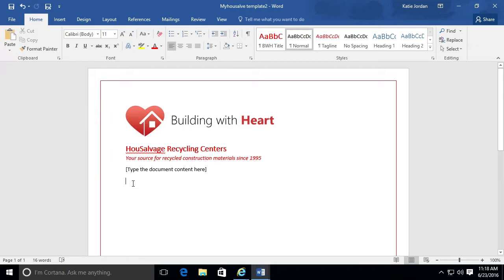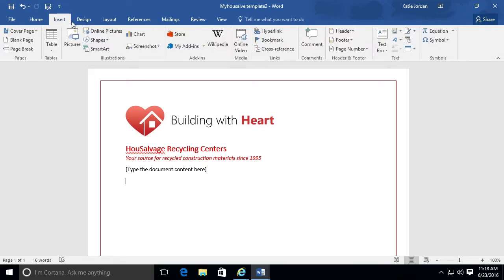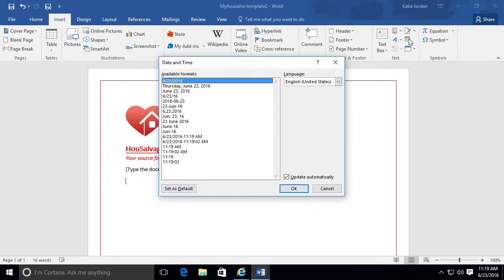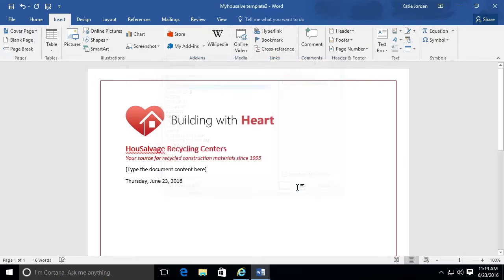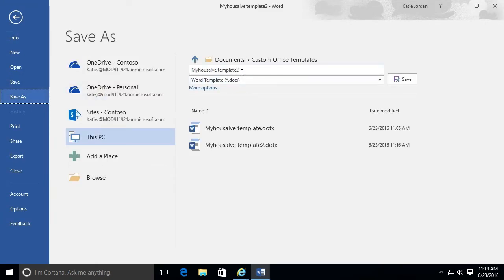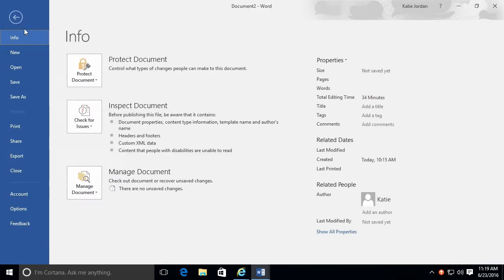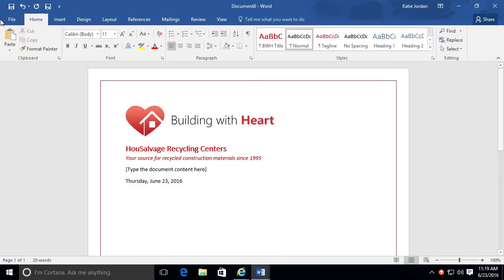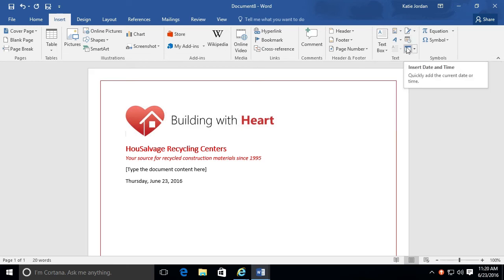Mastering Word 2016 - Intermediate - Course Sample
Learn more about Microsoft Word 2016 -- delivered in easily searchable, highly informative content lessons

Microsoft Word is hands-down the most powerful document creation tool on the planet. While used by millions of people each day, there are very few who know how to use Microsoft Word properly. In this comprehensive course produced by Microsoft Certified Trainer, Christina Tankersley, we’ll show you everything you need to know to harness the power of Microsoft Word.